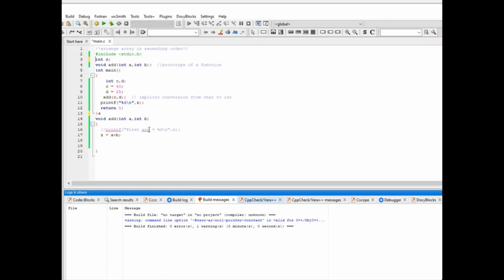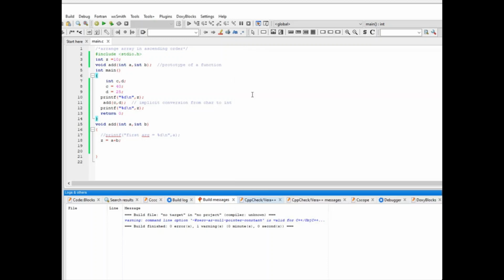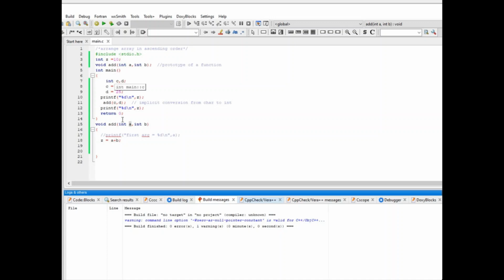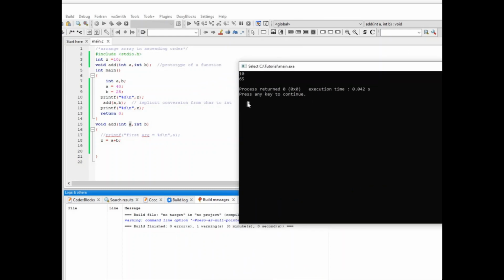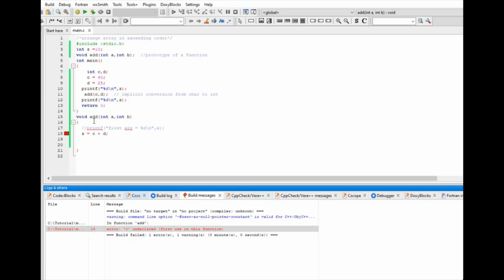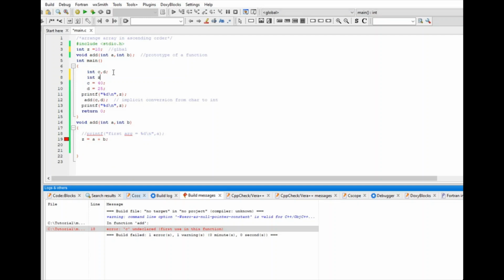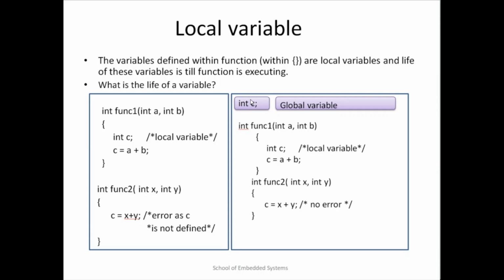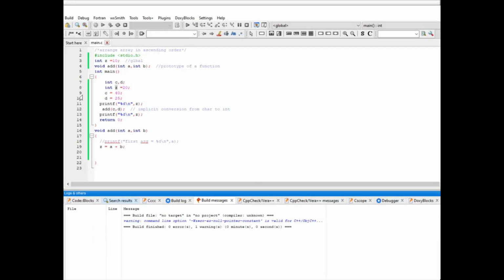C programming -chapter 12 Global Local Variable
Global and local variables, scope of a variable

Update the content in function with return value